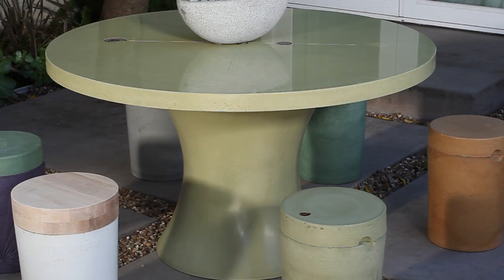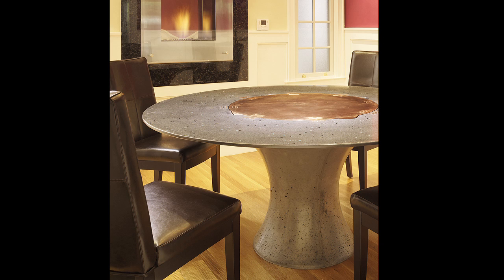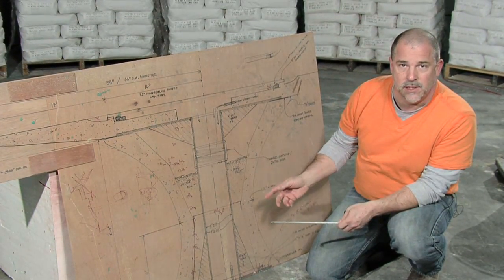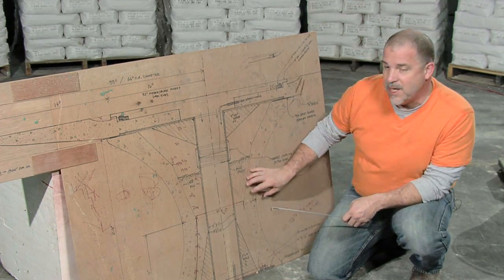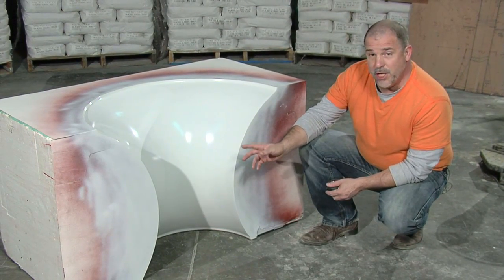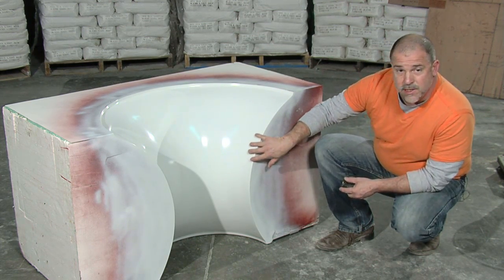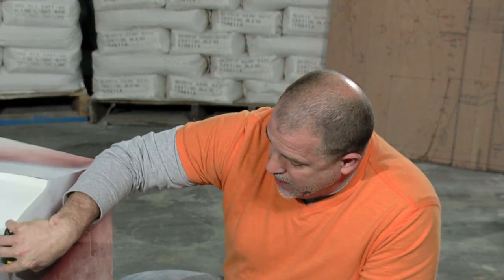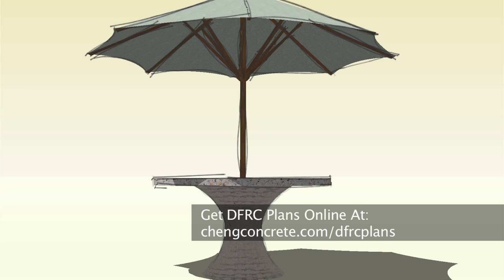Outdoor Table Base Form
See how the form for this outdoor table base is created. The base will have 3/4-inch thick walls and be 27 inches tall. The mold is complicated because of the curve of the base. A CAD file is sent to a foam fabricator who makes the mold with a CNC machine and coats it in epoxy resin.